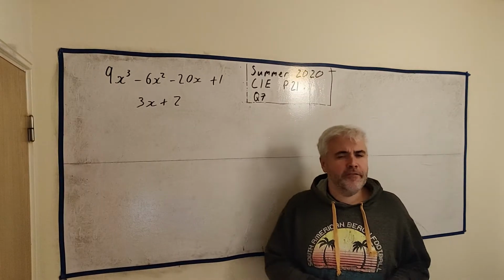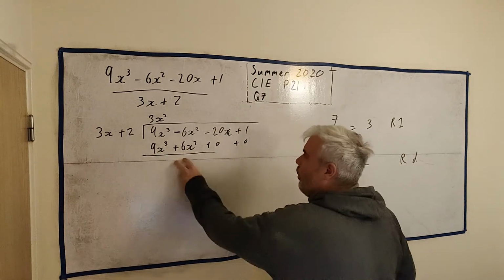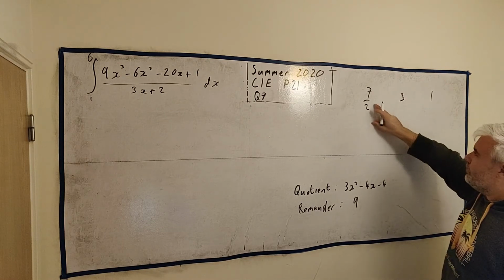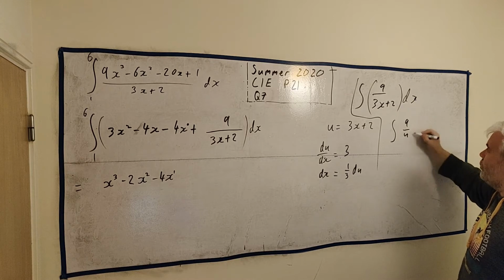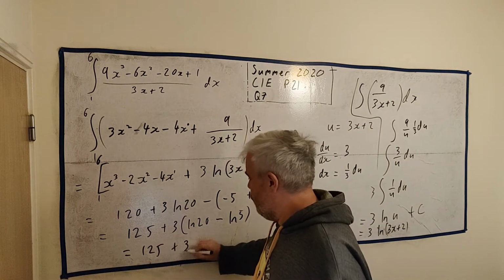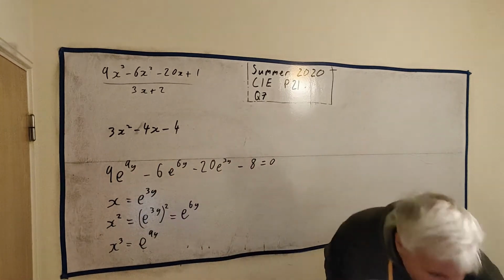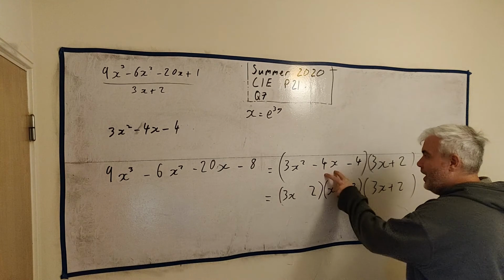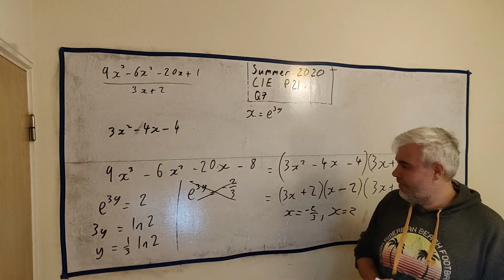Q7 Solutions for CIE mathematics 9709 paper 21 June 2020 9709/21/m/j/20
Hard end of exam question